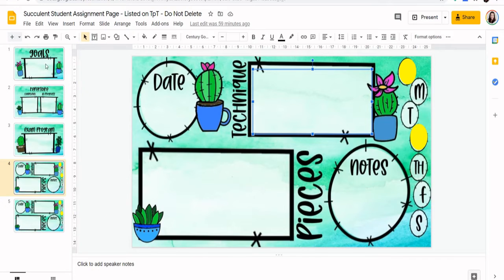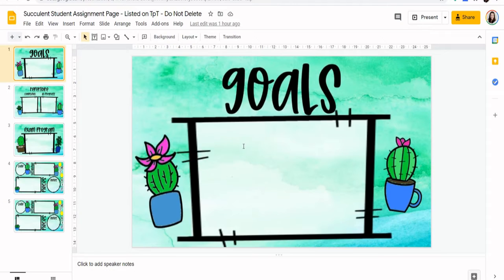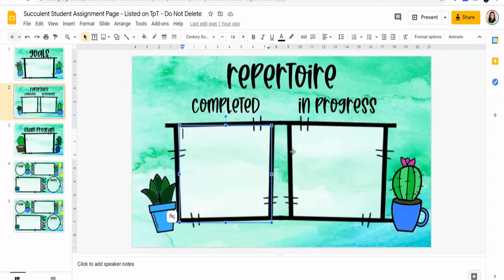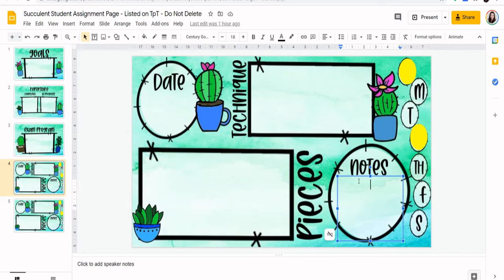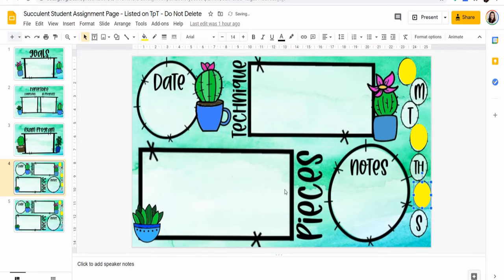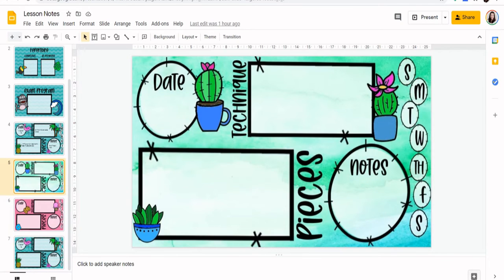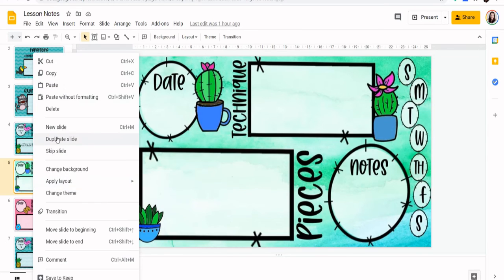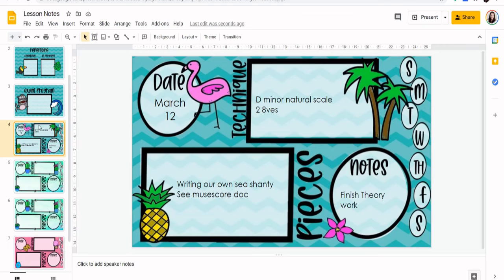TPT student assignment page final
A quick video tutorial how to use the Student Assignment Pages in Google Slides.  Themes available so far: Succulent, Sweets & Tropical.

Please comment with any new themes you'd like to see, or any different layout options you'd like to have!

You can find these on Teachers Pay Teachers